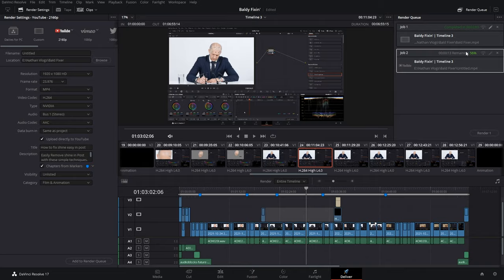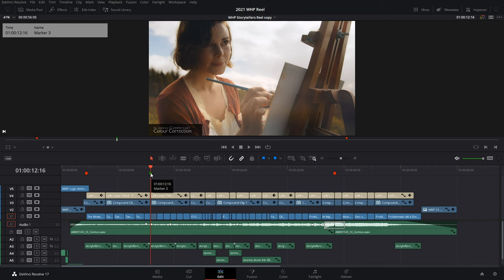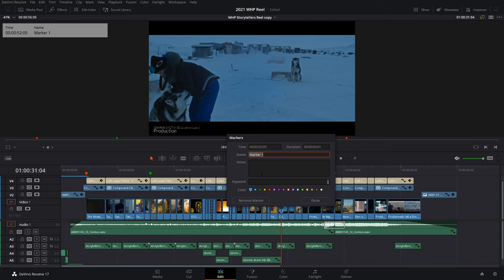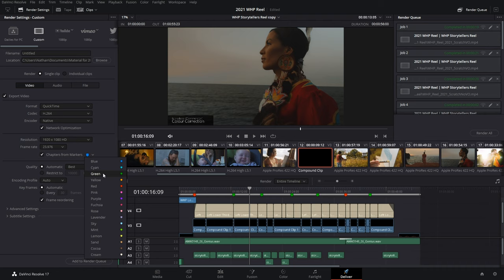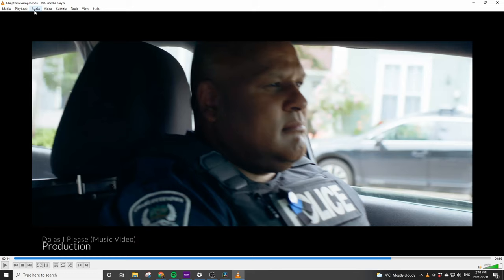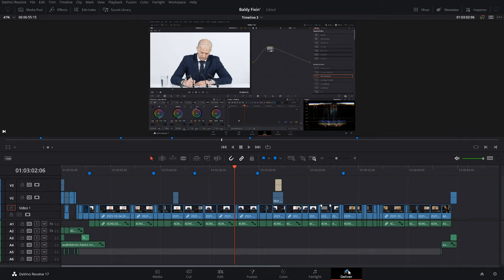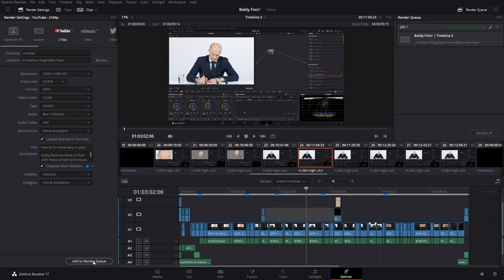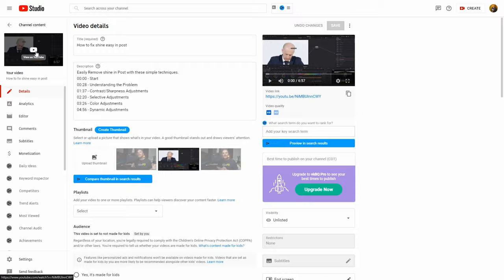How to Automatically Add Chapters to Youtube Videos - DaVinci Resolve 17.4 Tutorial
Upload timestamps with your videos directly from Resolve.

Chapters:
00:00 - Start
00:12 - Marker Introduction
00:33 - Chapter Names in Markers
01:04 - Exporting Videos with Chapter Markers
01:32 - Testing Chapter Playback
01:56 - Uploading Chapters to Youtube
 02:04 - Linking Youtube to Resolve
02:26 - Uploading to Youtube with Chapters
02:55 - Verifying Upload and Chapters

Notes:
We've got a real simple one for you today. Lots to dig into in the new resolve update. Honestly I actually haven't updated since 17.1 as I've been knee deep in big projects, but I finally have some downtime and a chance to explore  some of the new features.

More videos coming in the future breaking it down, and hopefully helping folks understand how to better use these features for their needs.

References:
Check out the DaVinci Resolve 17 reference manual to learn more you can find it in the help tab of Resolve.